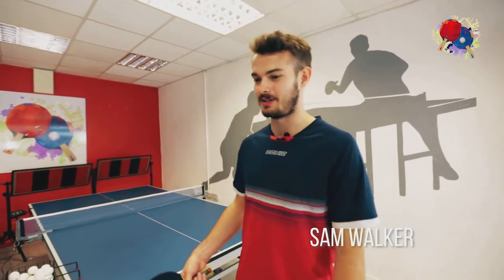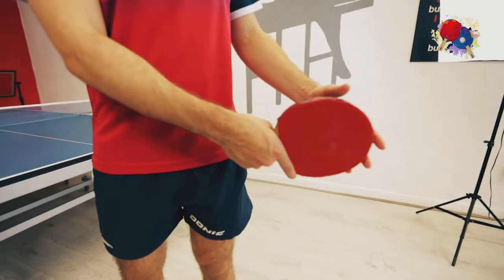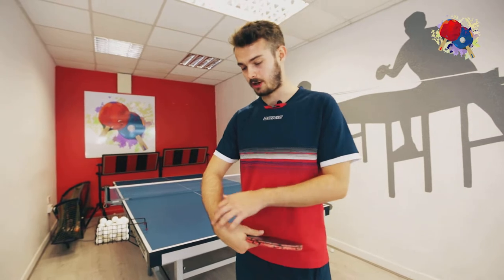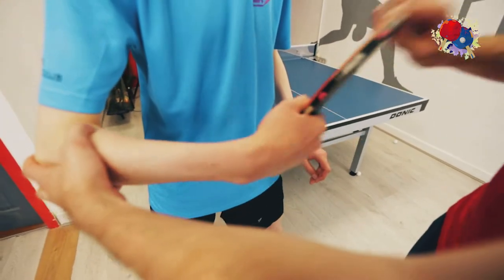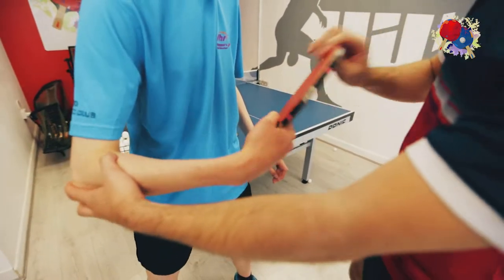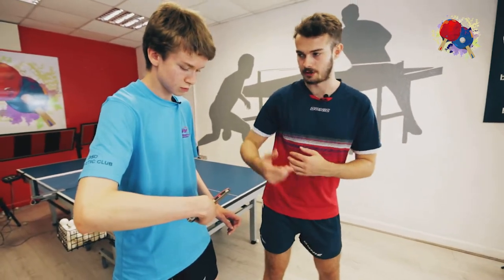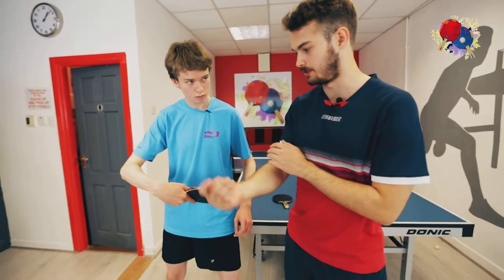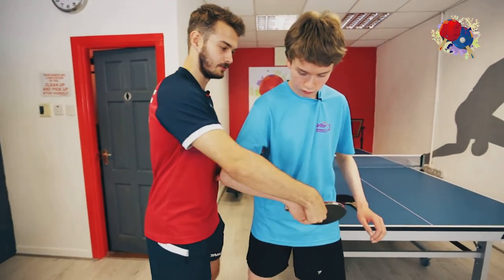How to do BACKHAND TOPSPIN PRO Drive Attack TUTORIAL w/SAM WALKER | Table Tennis / Ping Pong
English international table tennis / ping pong player Sam Walker shows us his backhand technique. In depth look tutorial on how he analysis the shot in practice and match.

Forehand drive
Forehand chop
Forehand loop / topspin
Forehand smash
Forehand serve
Forehand flick
Forehand footwork
Forehand grip and stance
Backhand drive
Backhand smash
Backhand chop
Backhand loop / topspin
Backhand flick
Backhand footwork